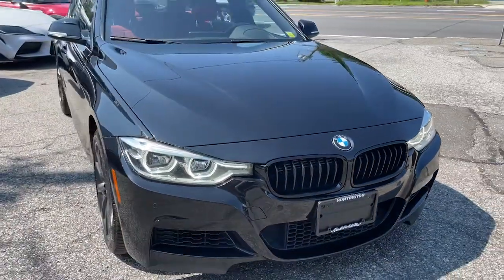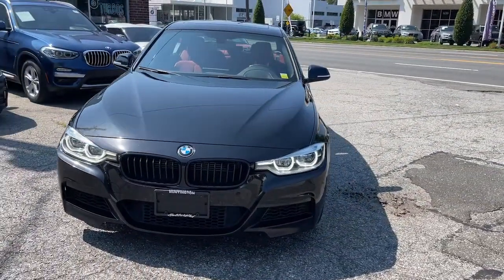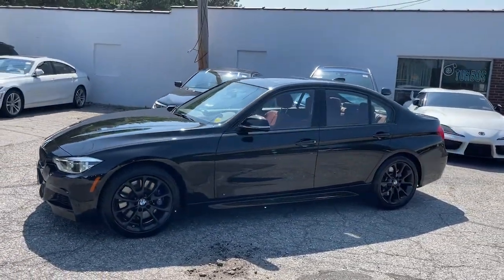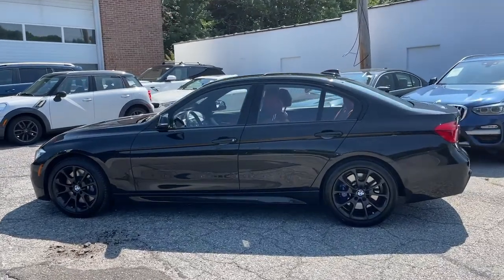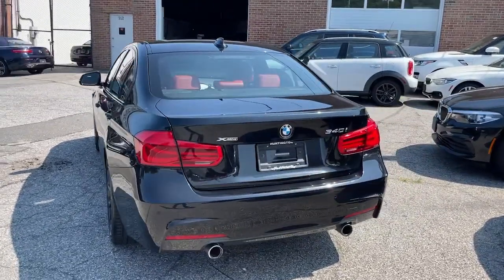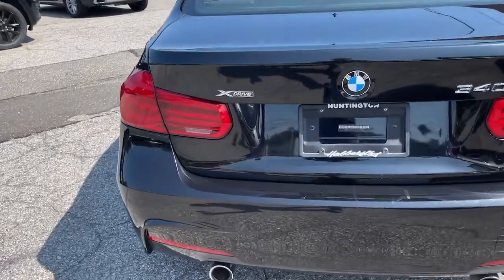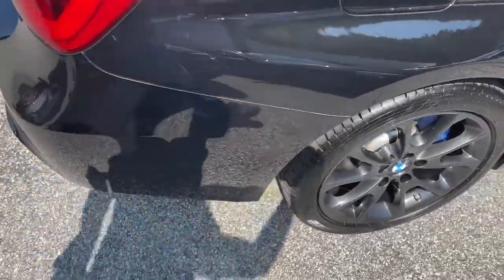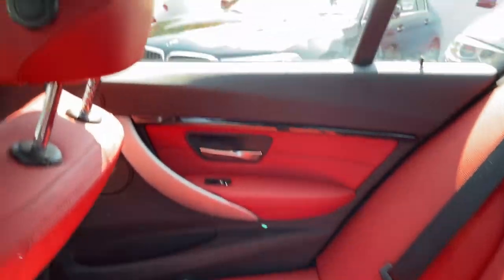2017 BMW 3 Series Walk-Around Huntington, Suffolk County, Nassau County, Long Island, NY BB988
Black Sapphire Metallic Used 2017 BMW 3 Series Walk-Around
2017 BMW 3 Series 340i xDrive - Stock#: BB988 - VIN#: WBA8B7G50HNU37385

Habberstad BMW
945 East Jericho Turnpike

Elegantly expressive, this 2017 BMW 3 Series 340i xDrive boasts exemplary craftsmanship. Window Grid Diversity Antenna, Wheels: 18 x 8.0 Star-Spoke (Style 400M), Wheels w/Silver Accents.* Drive Your BMW 3 Series 340i xDrive in Luxury with These Packages*Valet Function, Trunk Rear Cargo Access, Trip Computer, Transmission: Sport Automatic, Transmission w/Driver Selectable Mode, Tracker System, Tires: P225/45R18 All Season, Tire Specific Low Tire Pressure Warning, Tailgate/Rear Door Lock Included w/Power Door Locks, Systems Monitor, Strut Front Suspension w/Coil Springs, Streaming Audio, Sport Seats, Speed Sensitive Rain Detecting Variable Intermittent Wipers w/Heated Jets, South African Model Designation.